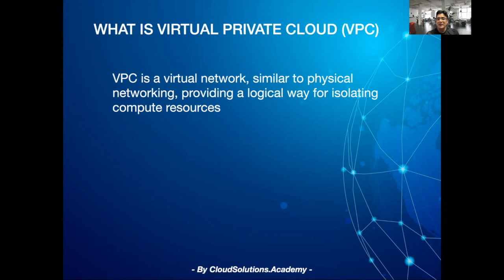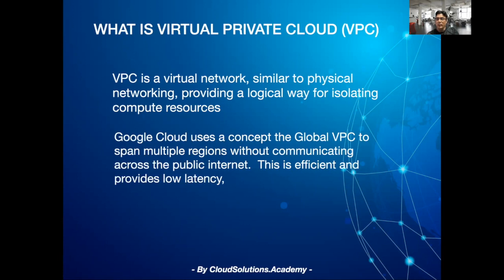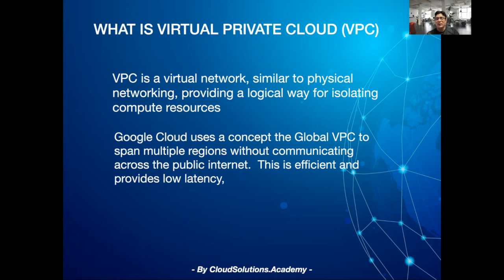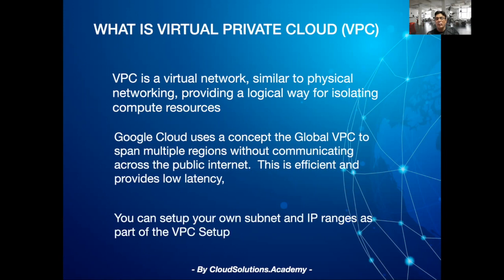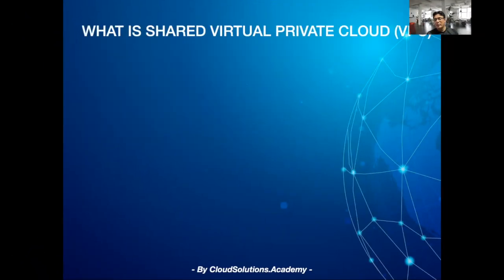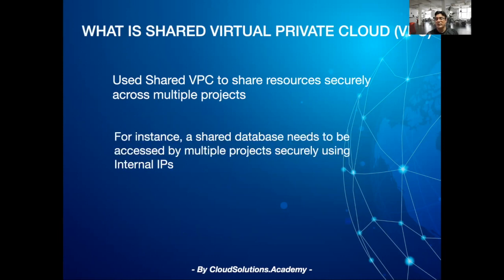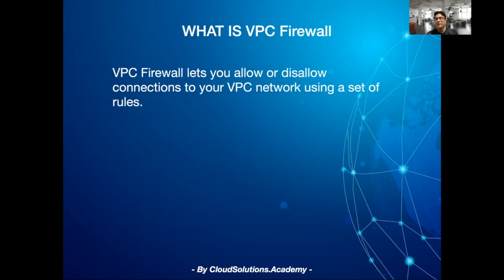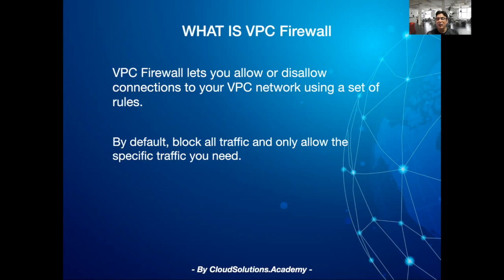16 Google VPC AND FIREWALL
In this video, we will continue with the Cloud fundamentals topics. We will discuss Virtual Private Cloud, followed by a Lab session later.